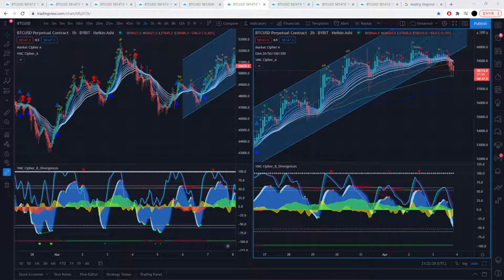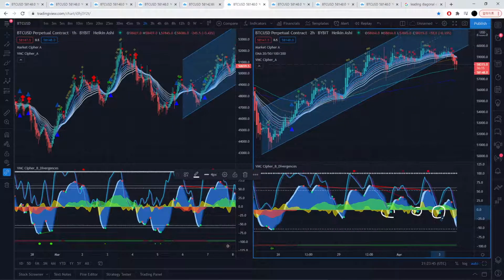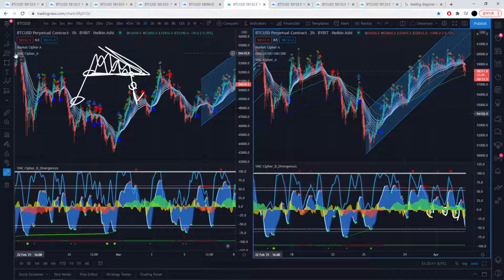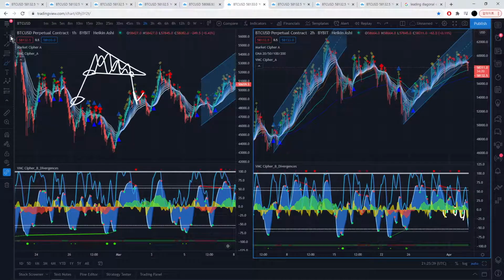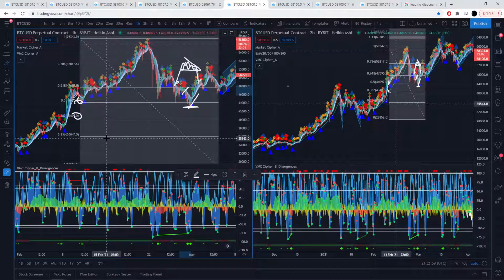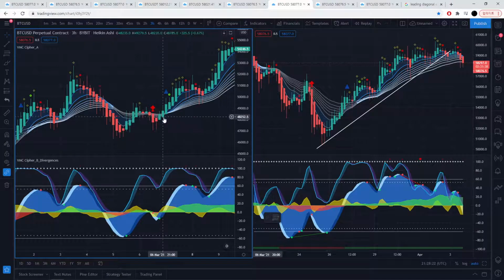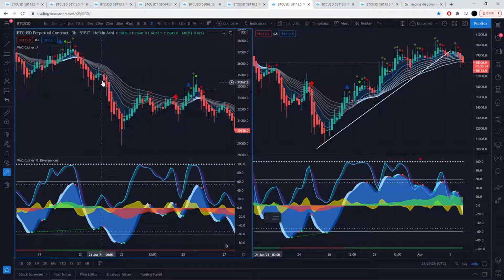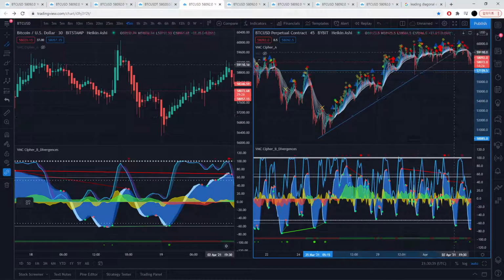Patterns you need to know to make MONEY in BTC trading